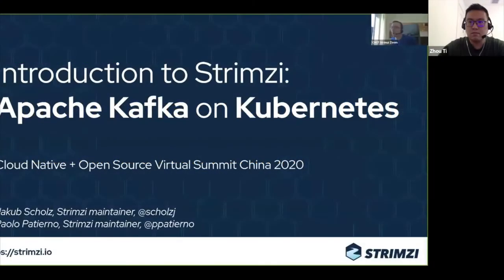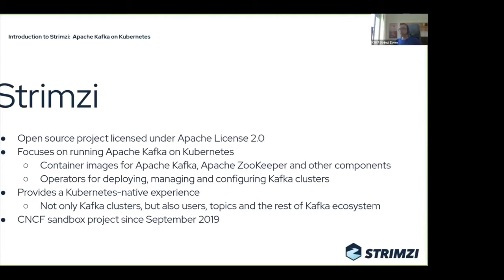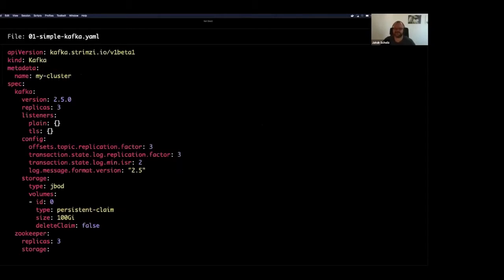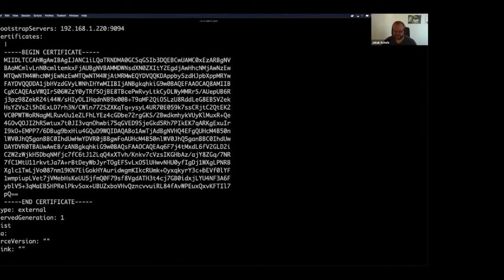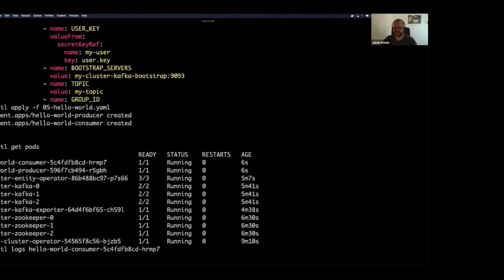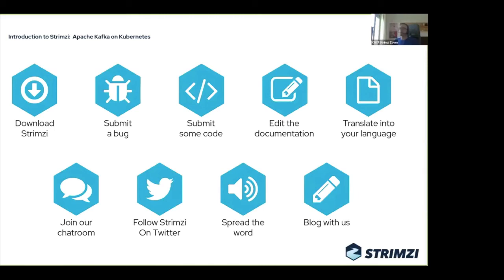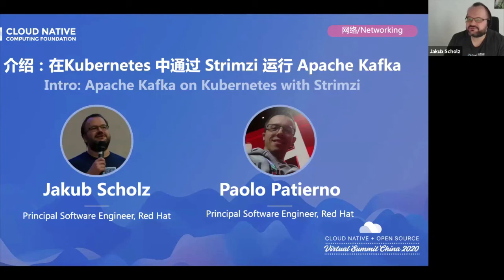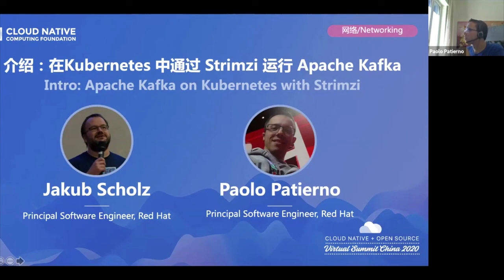Intro: Apache Kafka on Kubernetes with Strimzi - Jakub Scholz & Paolo Patierno, Red Hat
Strimzi is a CNCF project focusing on running Apache Kafka on Kubernetes. Apache Kafka has emerged as a leading platform for building real-time data pipelines. It provides support for high-throughput/low-latency messaging, as well as sophisticated development options that cover all the stages of a distributed data streaming pipeline, from ingestion to processing. But running it on Kubernetes can be complex and tedious. This talk will introduce you to Strimzi - an operator which makes it easy to run Apache Kafka on Kubernetes. It addresses the whole lifecycle from creating, managing, and monitoring Kafka clusters to managing topics or users. This session will go through the main challenges of running Apache Kafka on Kubernetes, explain how they are solved by Strimzi and show a demo.